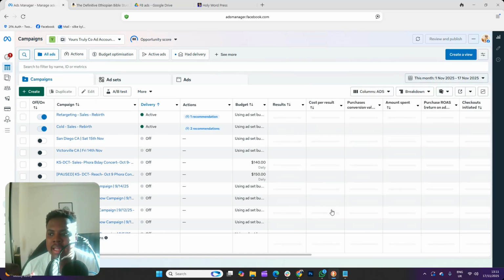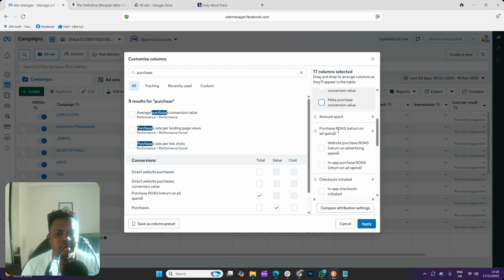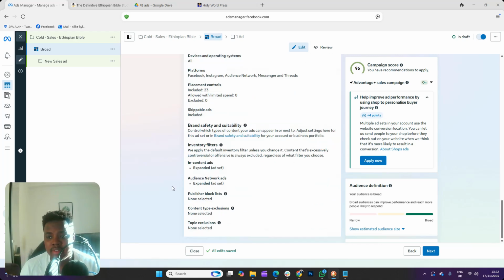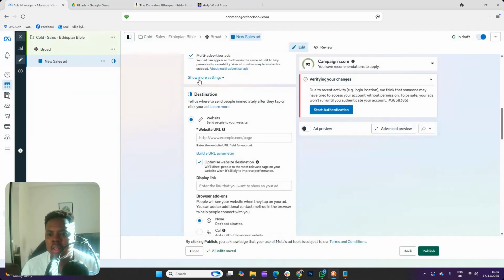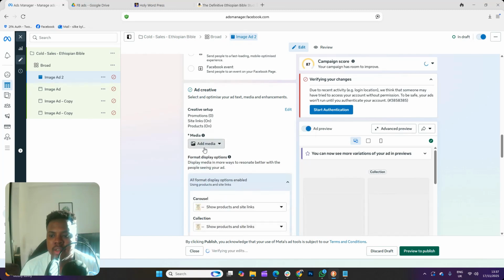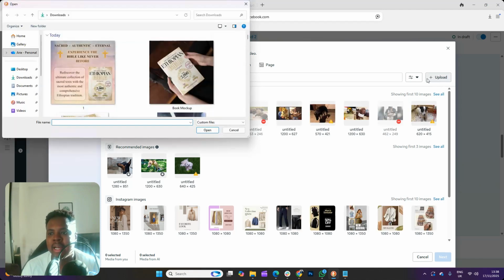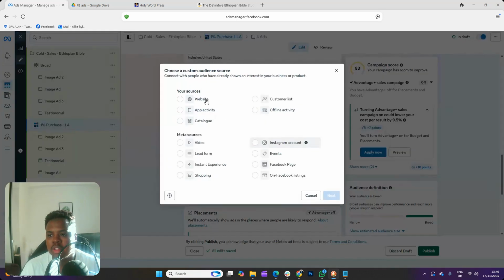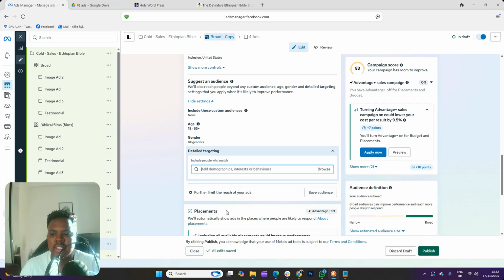The Only Facebook Ads Tutorial You Need for 2026!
FREE Mini Course: How to Scale Your eCom Store to $50k/Month in 6 Months Using the One Campaign Method